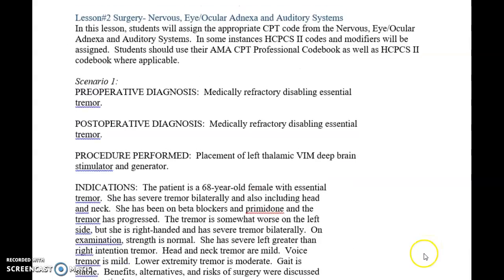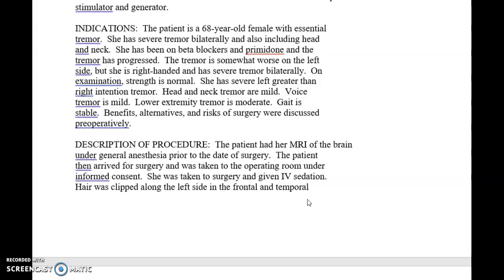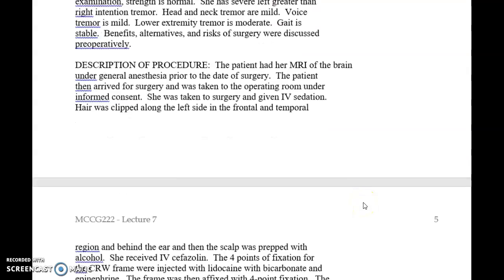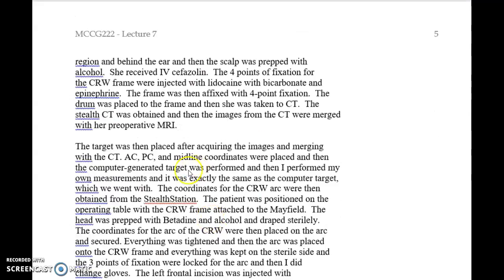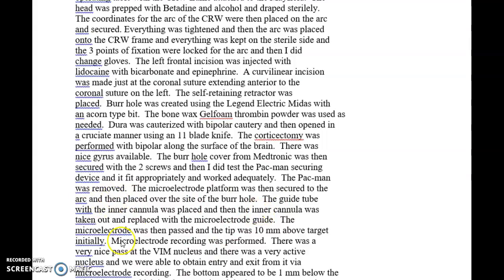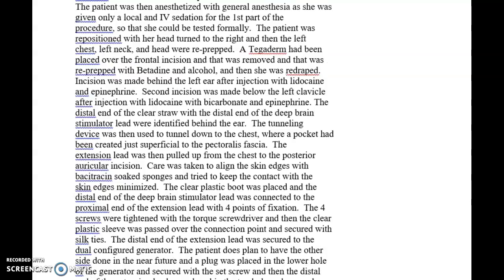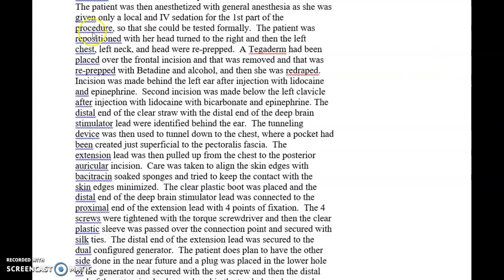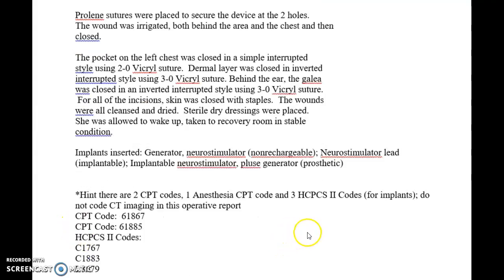Lesson 2 Case 1